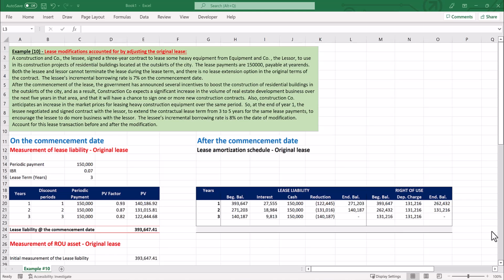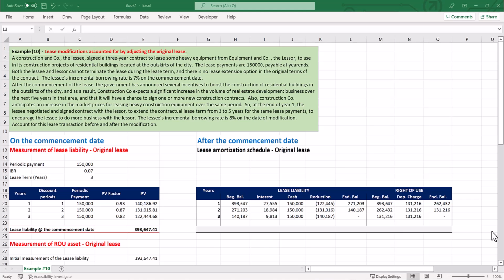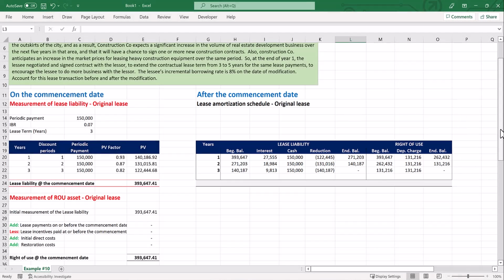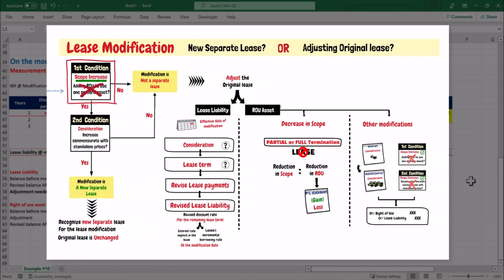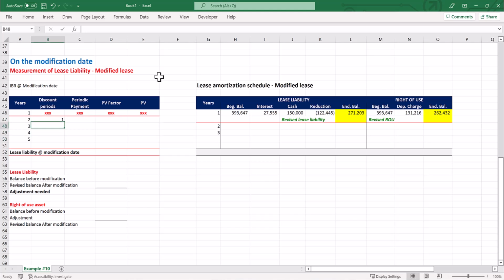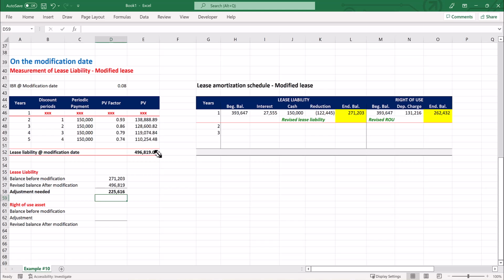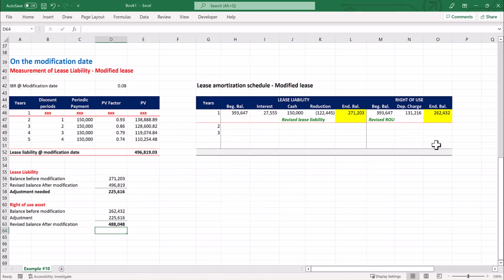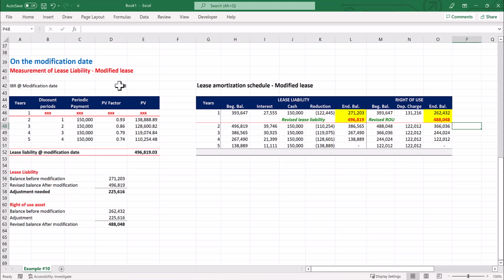IFRS 16 - Lease Accounting – Accounting for a lease modification – Example (2/5) - Video #29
This video shows an example about how to account for a lease modification that increases the scope of the lease by extending the contractual lease term.